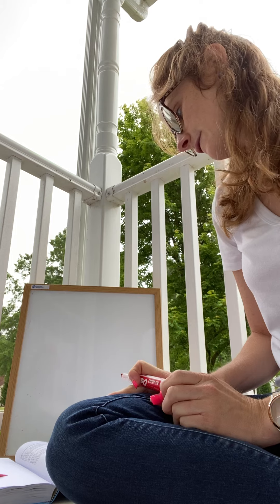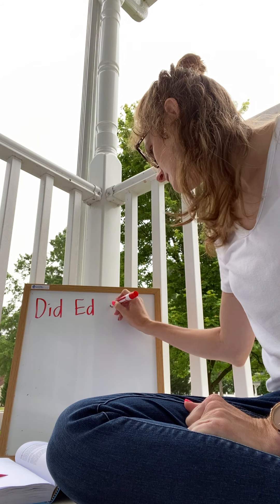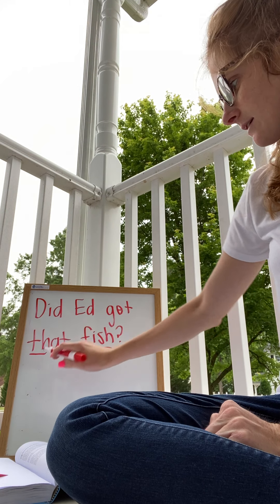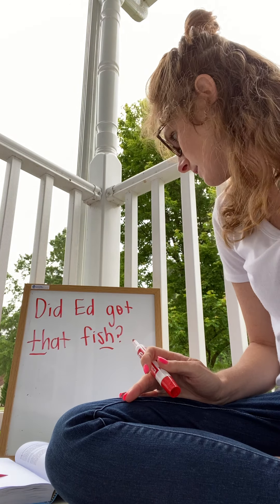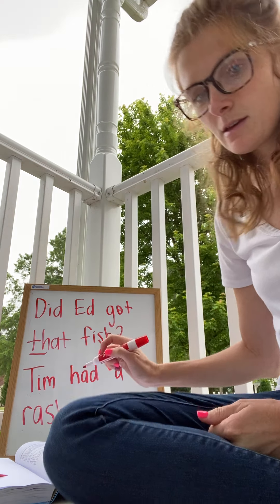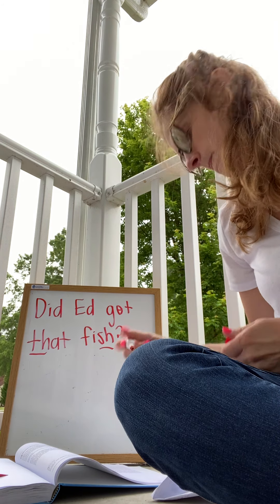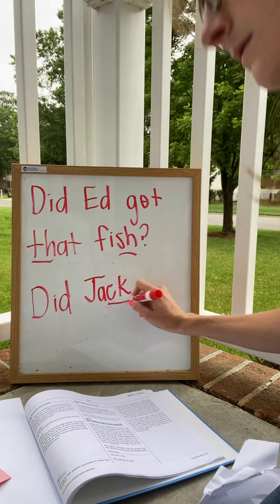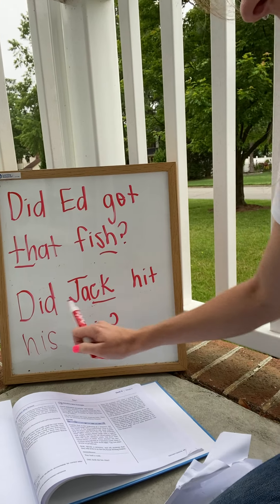Phonics Lesson - May 26